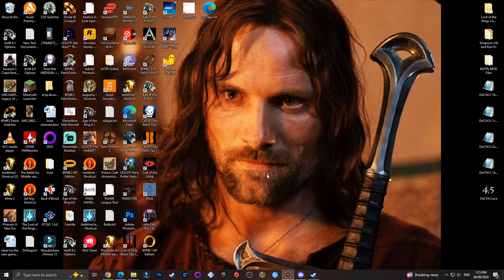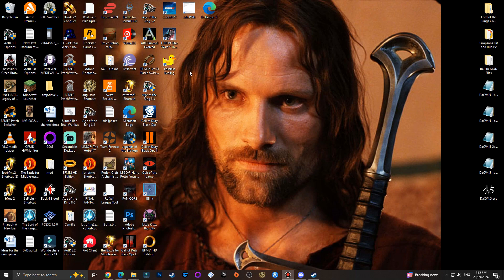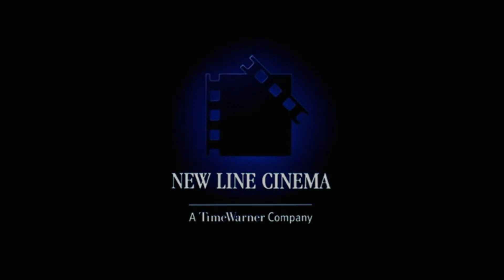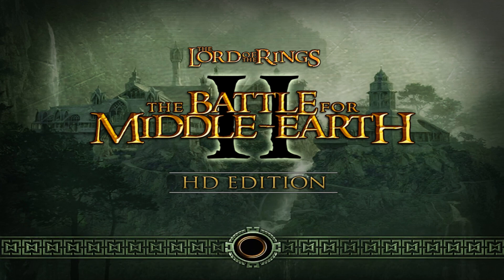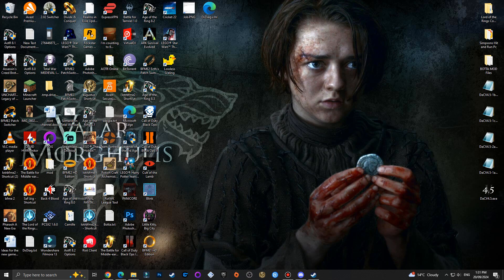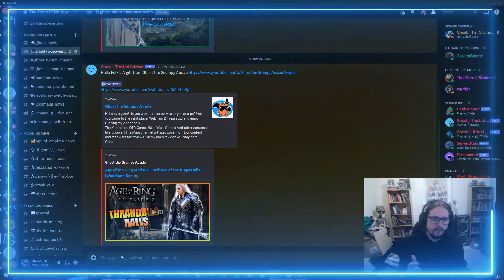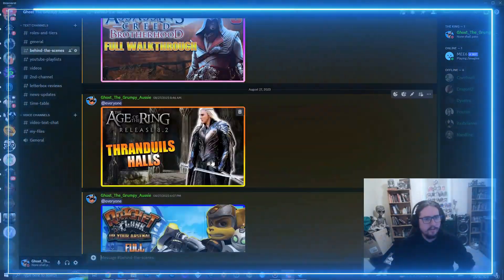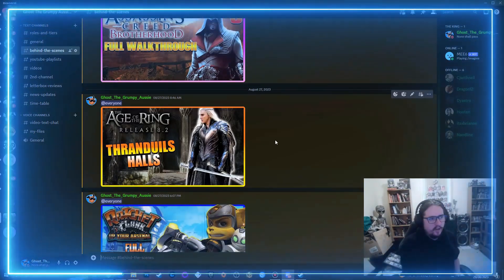How to Improve lag in Battle for Middle Earth (60fps!!) - Lossless Scaling!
How to Improve lag in Battle for Middle Earth (60fps!!) - Using a cheap steam problem you can improve gaming performance - 100% works

- Hooten
- Nadoline
Support List
- Willow
- Milky tit
- Liz

Channel links:
Social Media Accounts & Other links

Thumbnails Done Using Photoshop.
Letterbox Reviews
- Henry Portrait of a Serial Killer